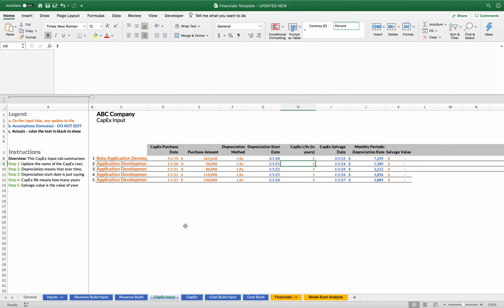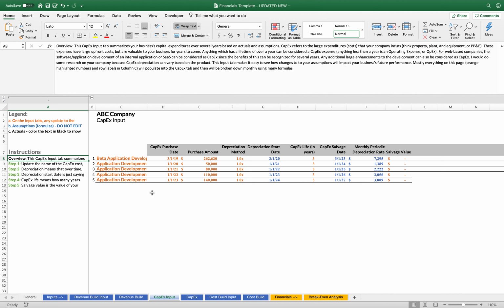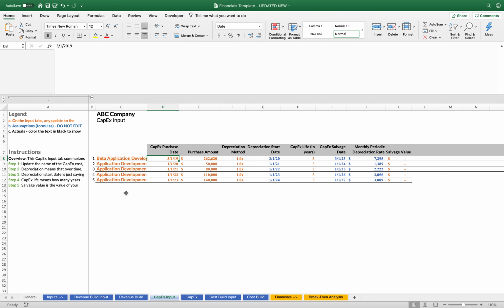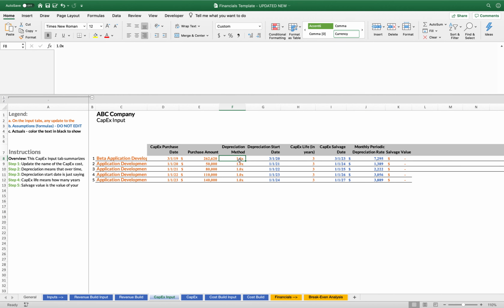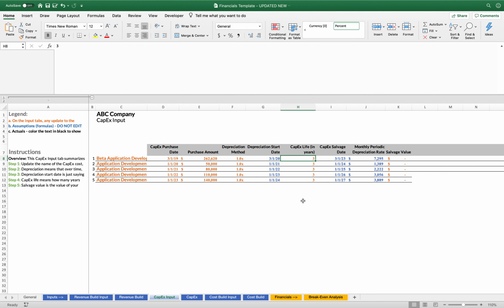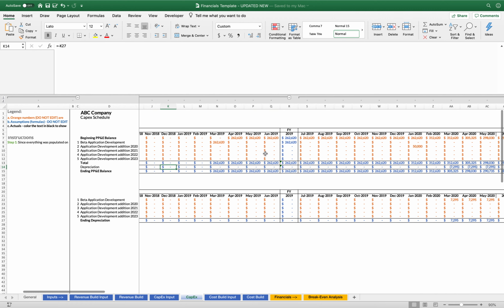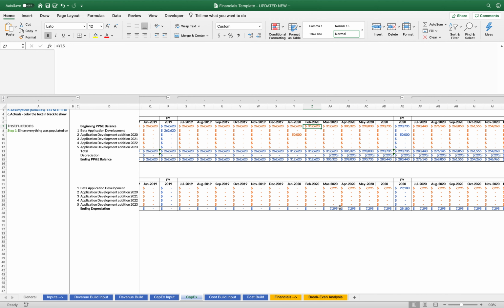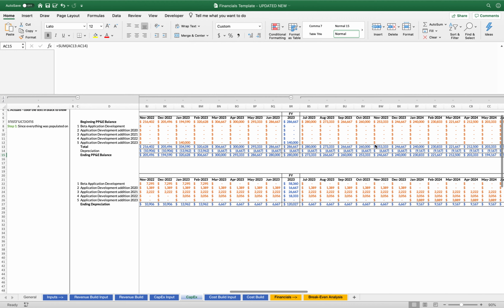A Step-by-Step Guide to Building a Financial Spreadsheet: CapEx / PP&E (pt 4)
This video walks through a business's capital expenditures and how to depreciate them.